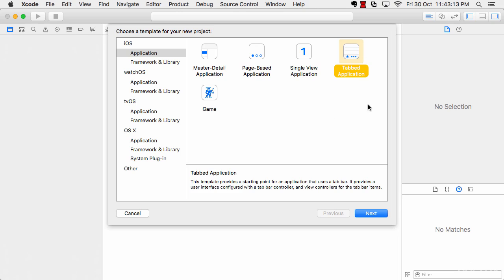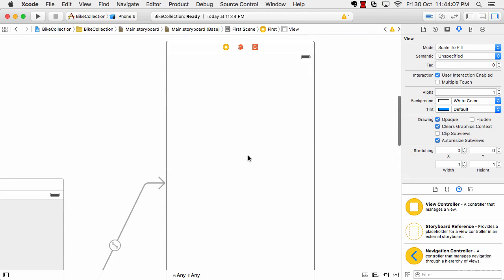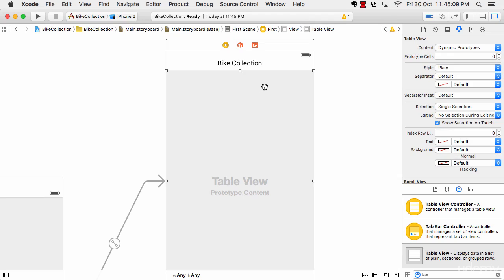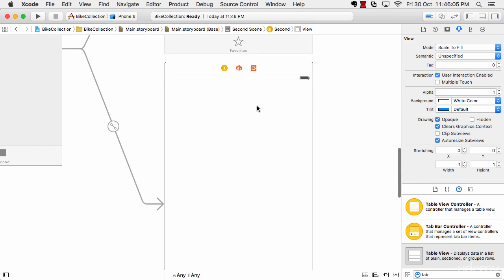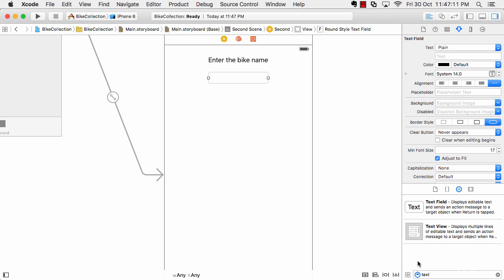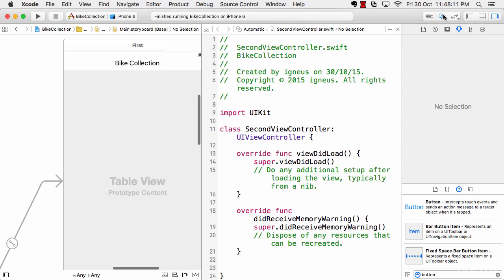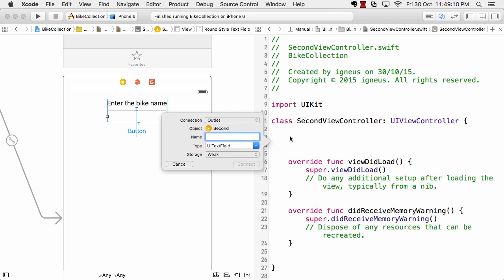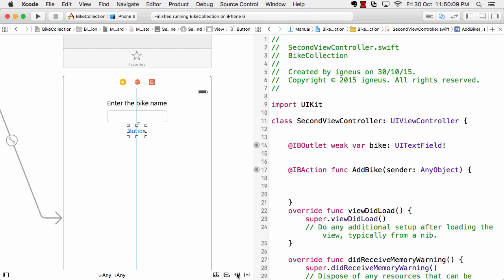009 Bike Collection App InterFace